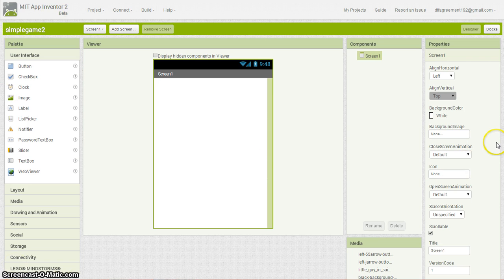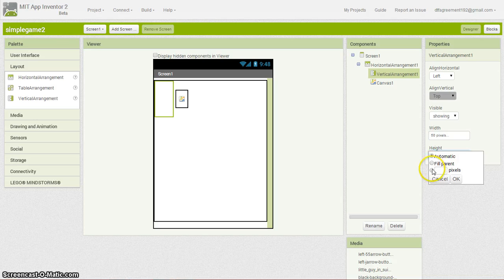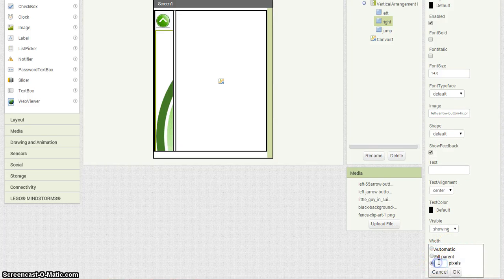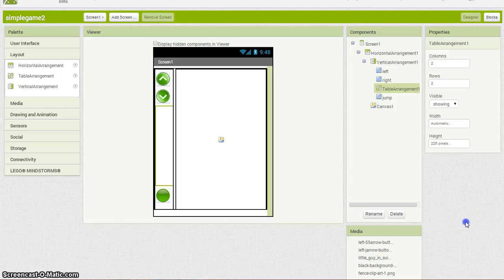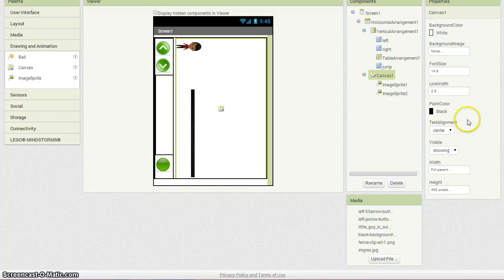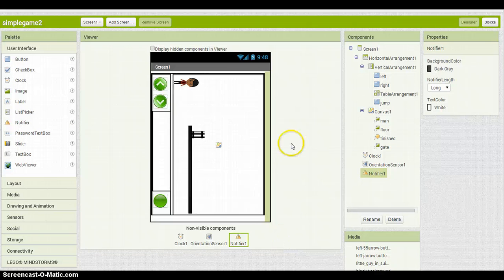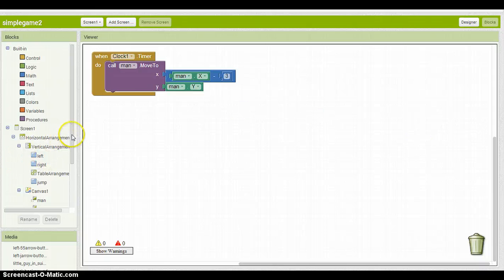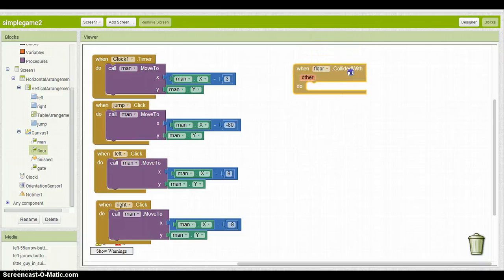simple side scroll android app game tutorial - app inventor part 1/2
a simple how to to make a simple side scroll game ill have more up date on how to make it better and longer.